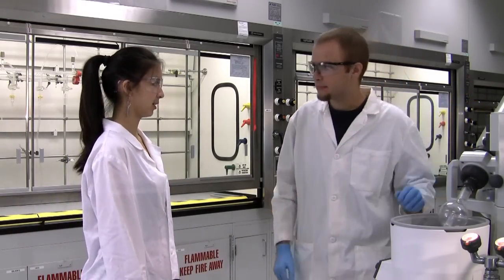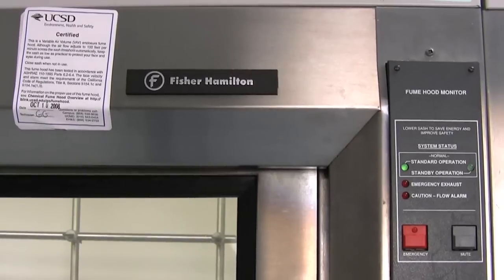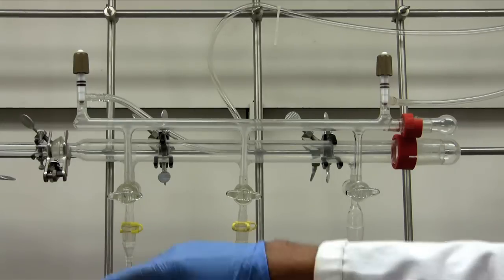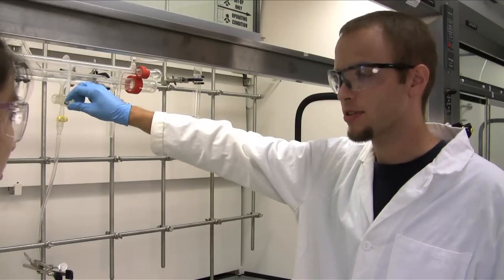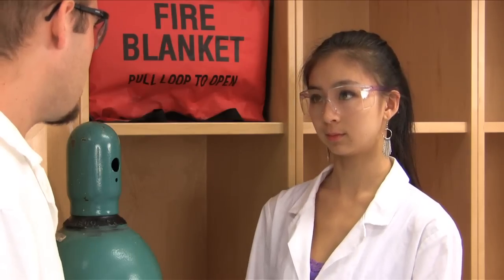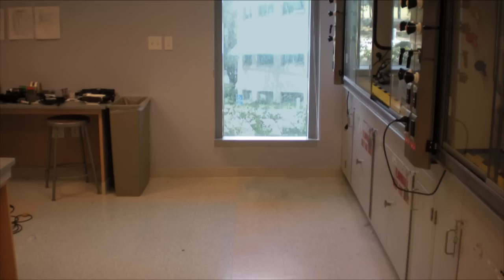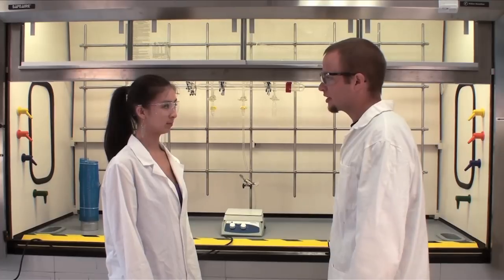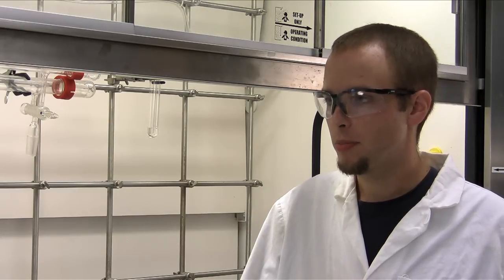Working with pyrophoric reagents Eps 1: getting ready